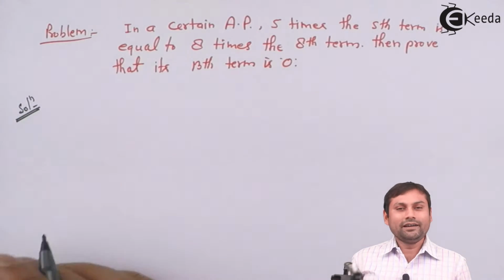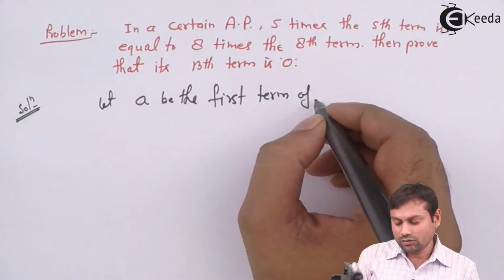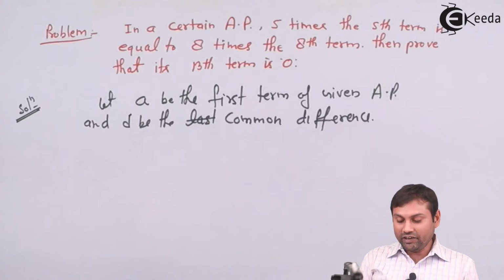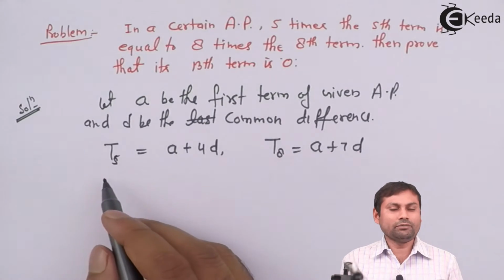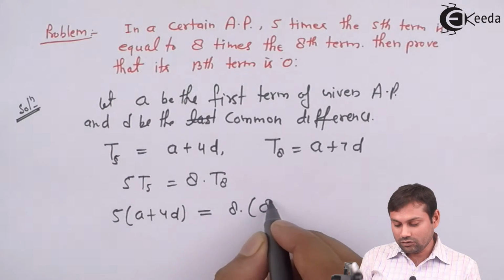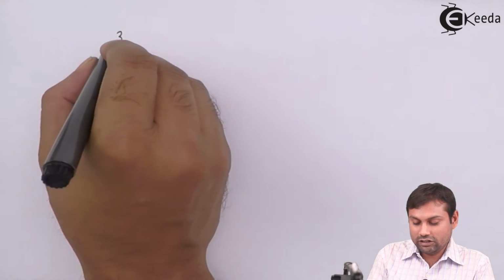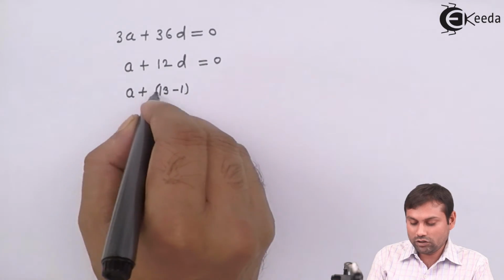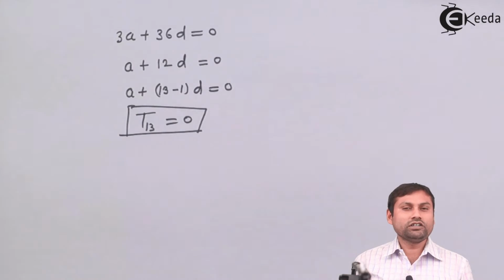Arithmetic Progression Problem 4 - Progression and Series - IIT JEE Mathematics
Arithmetic Progression Problem 4 Video Lecture from Progression and Series chapter of IIT JEE Mathematics

Watch Previous Videos of Chapter Progression and Series:-

Happy Learning : )